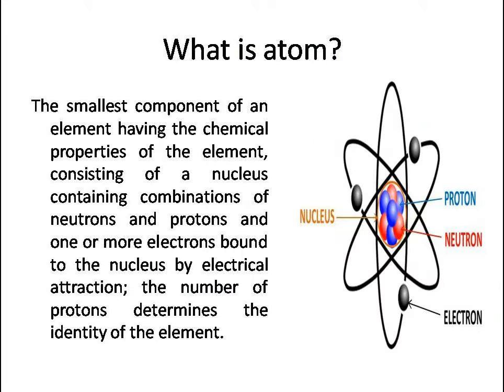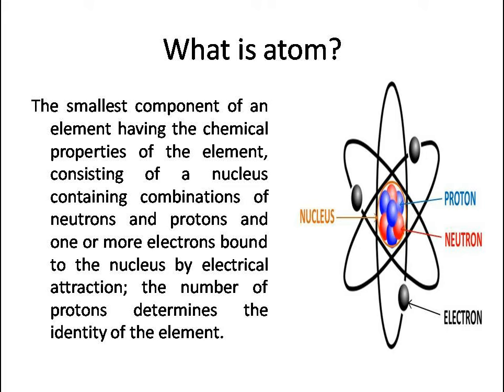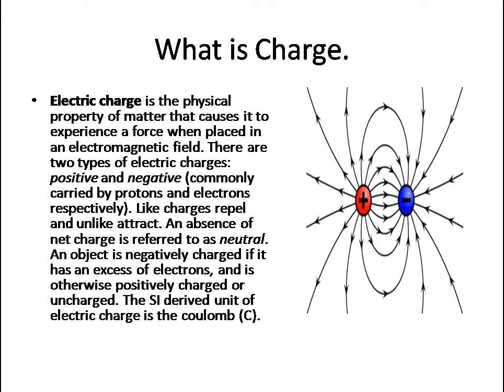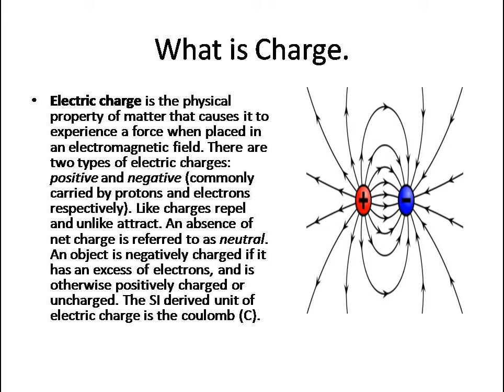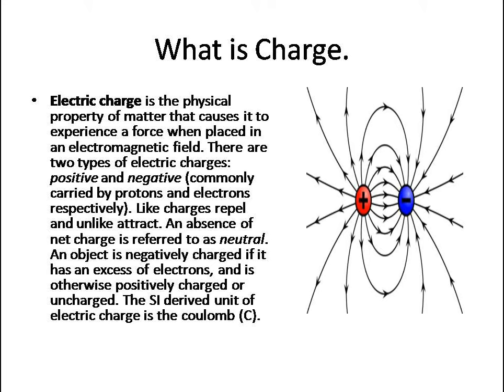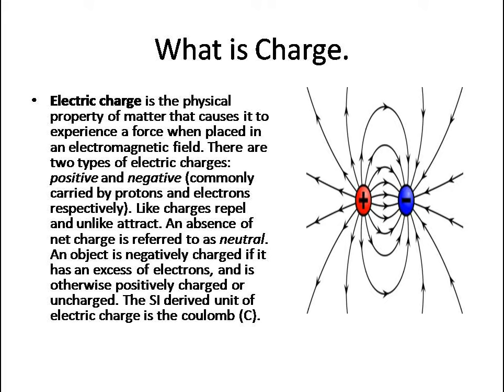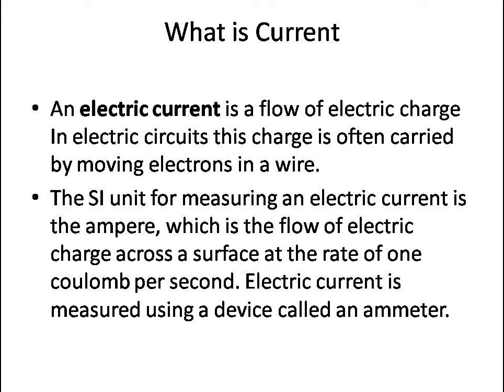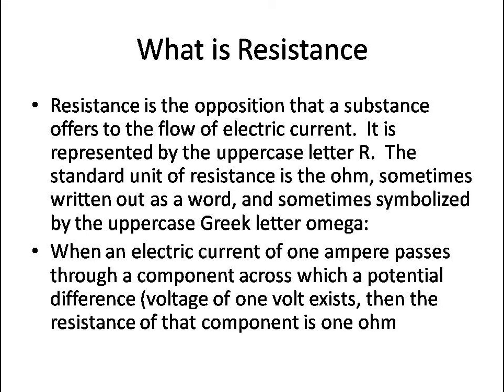What is Current, Voltage and Resistance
This video explains the basic difference between Current,Voltage and Resistance